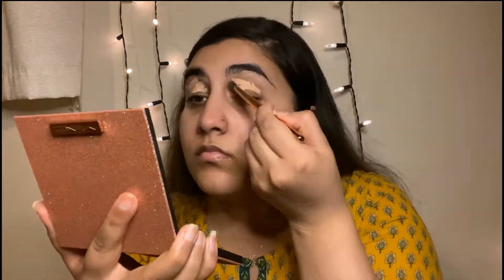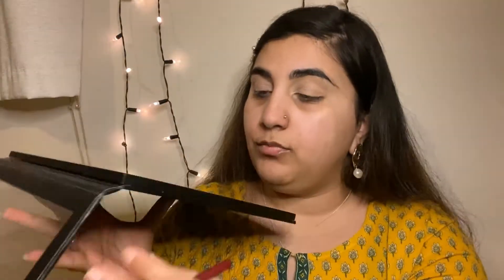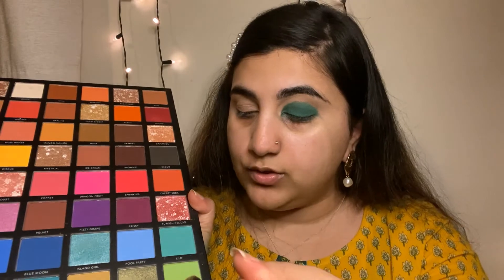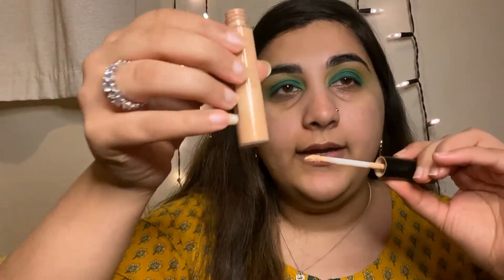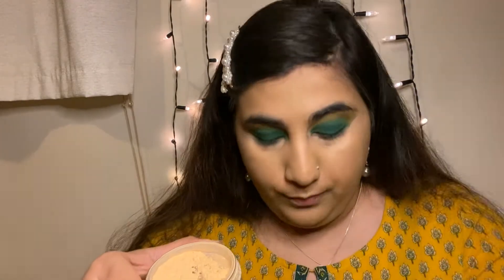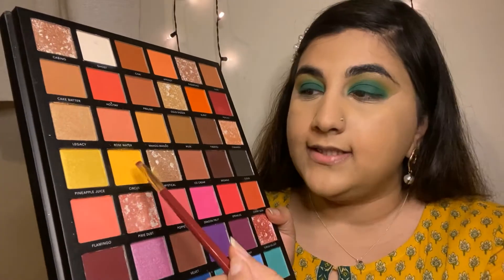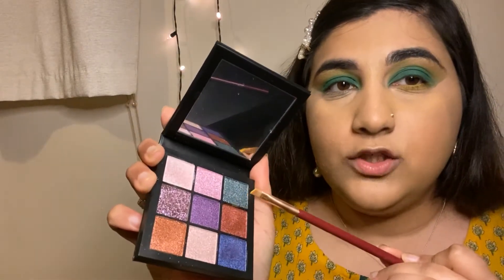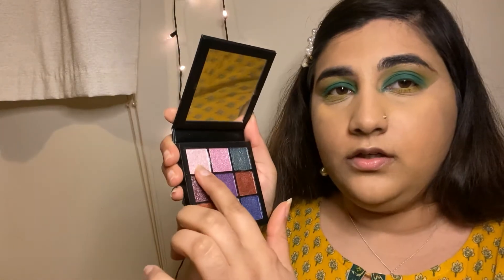HOW TO CREATE INSTAGLAM MAKEUP LOOK 💚